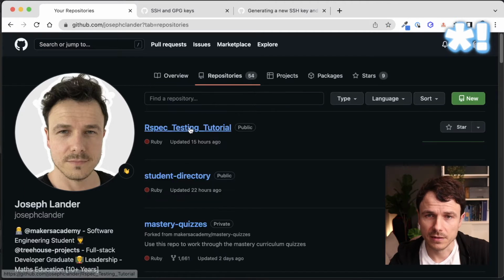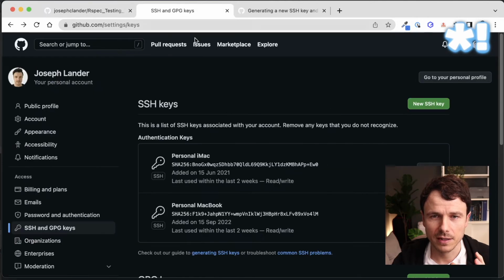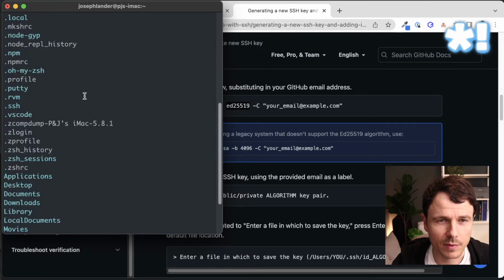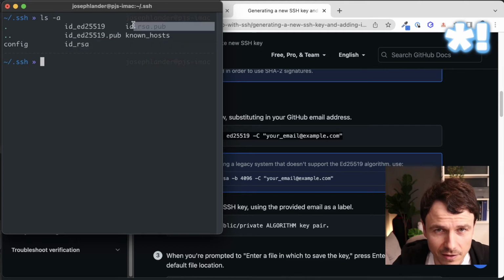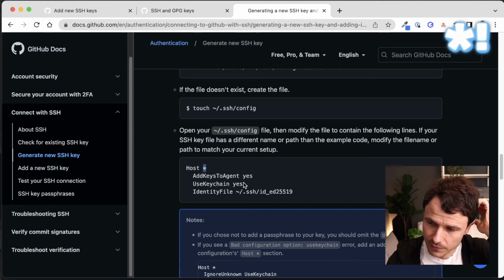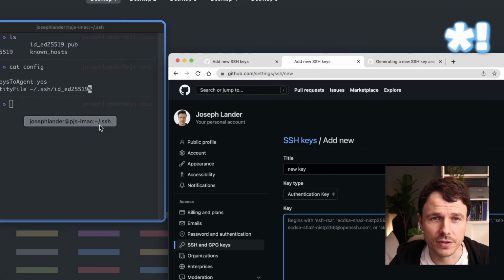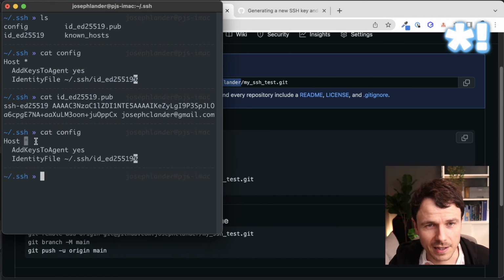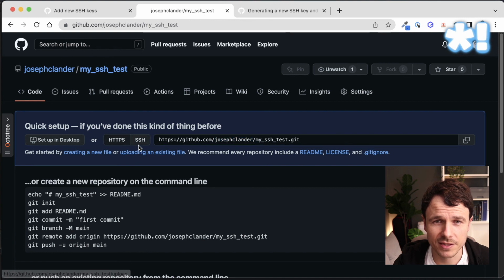Secure login with SSH keys 🔐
A summary of SSH keys and how you can connect to GitHub with them.